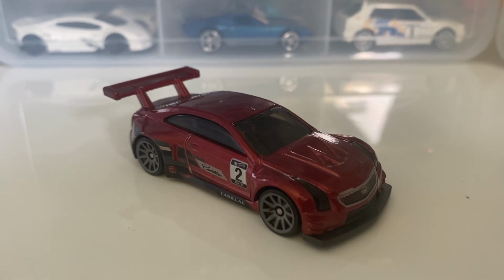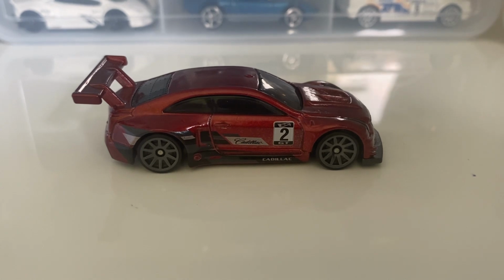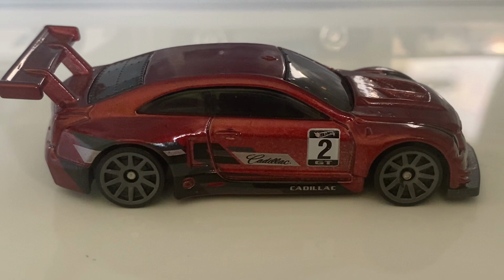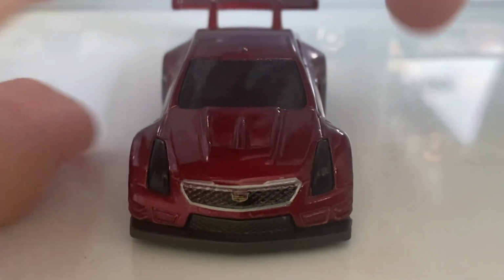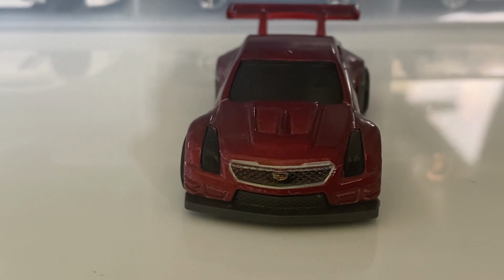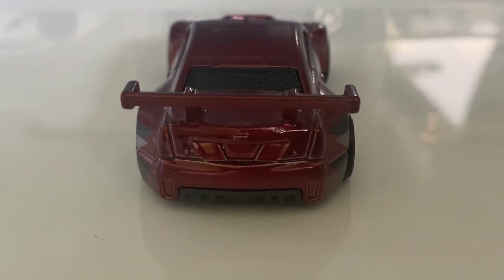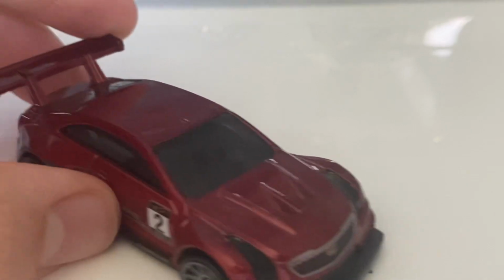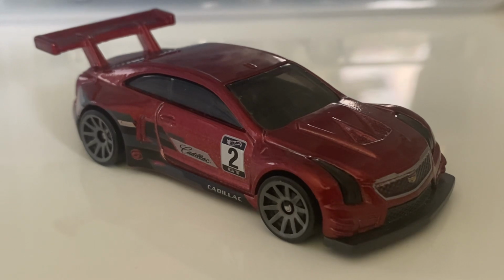Hot Wheels 16’ Cadillac ATS-V R (B Case) Review And Showcase! “It couldn’t have been done better”